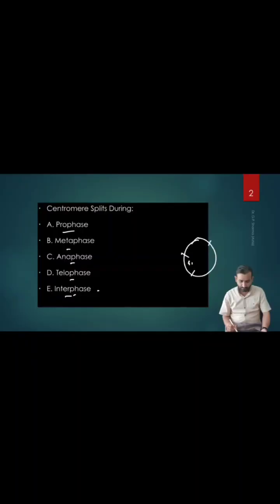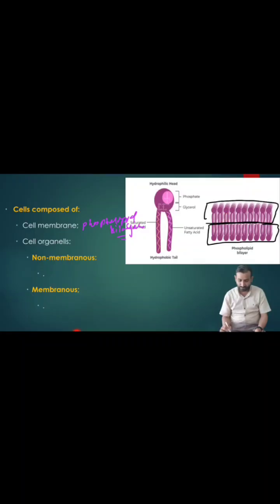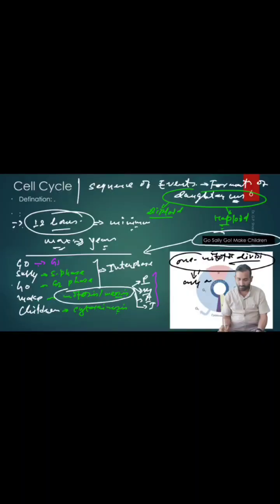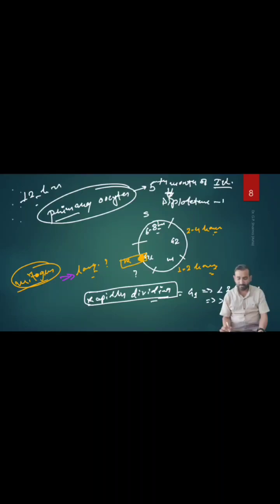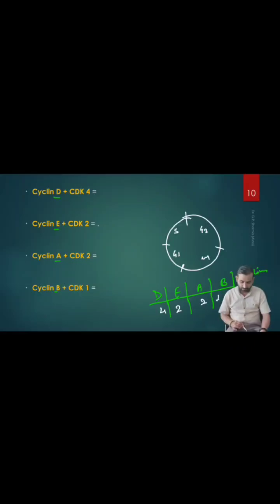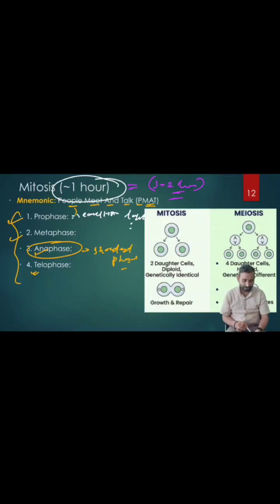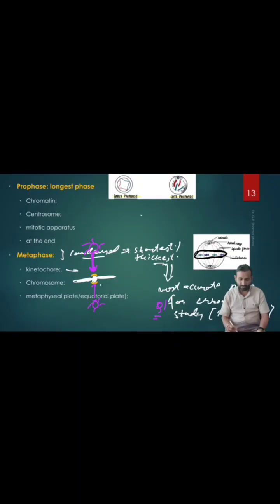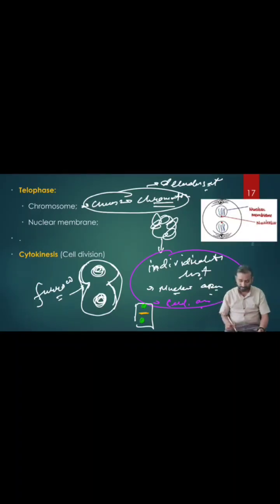Mitosis/ mitosis / cellcycle /genetics /mbbs /drashish /fmge /usmle /celldivision /neet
Mitosis is an equational type of cell division that produces two genetically identical daughter cells. This video provides a brief overview of the cell cycle and the process of mitotic cell division.

For the complete lecture and more genetics-related video lessons, download our medical learning app, PrepMedi, from the Google Play Store, or access our web platform at PrepMedi.com.